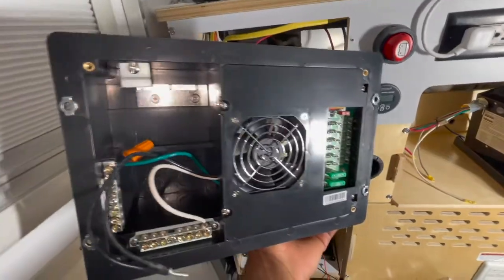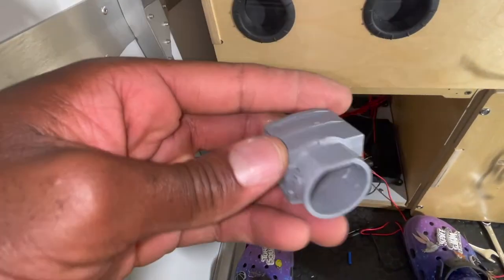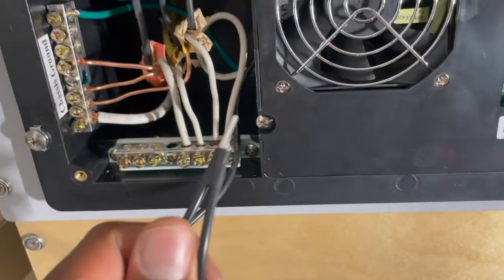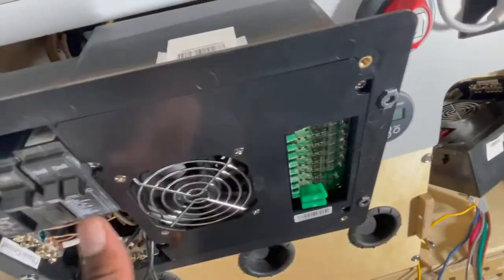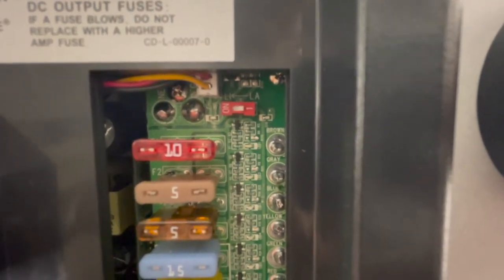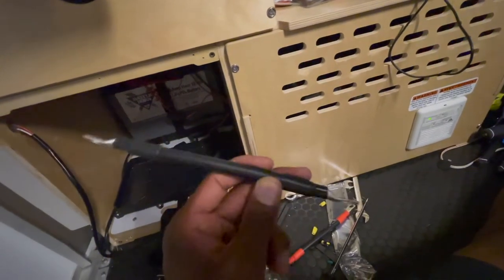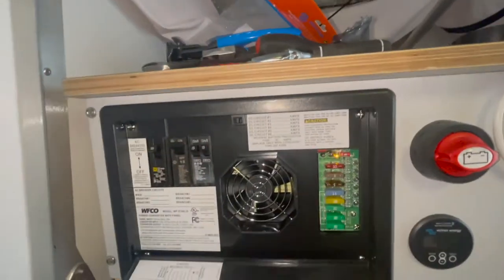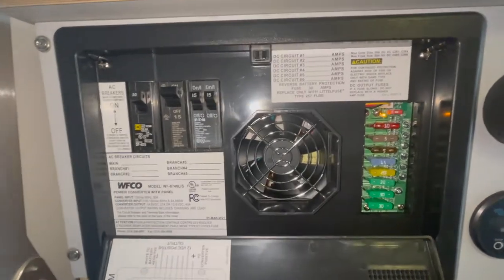TAXA CRICKET POWER CENTER REPLACEMENT FOR LITHIUM: PART 2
Part 2 of 2 of the installation of a new power center for my 2021 taxa cricket that is able to charge solar completely. The factory Power Center will only charge to 85-90~ percent.